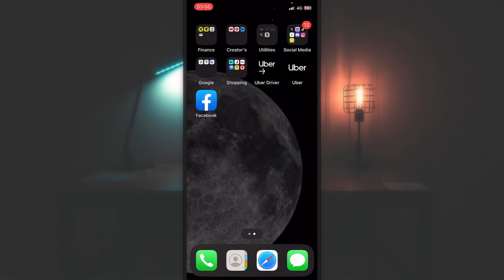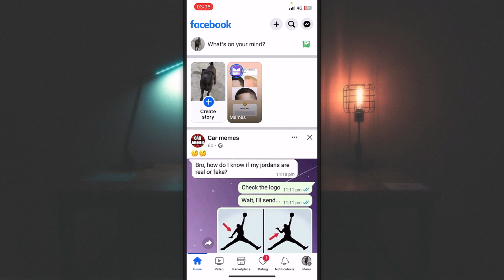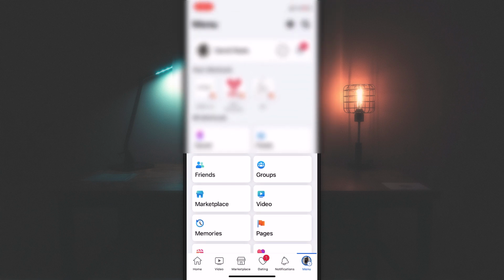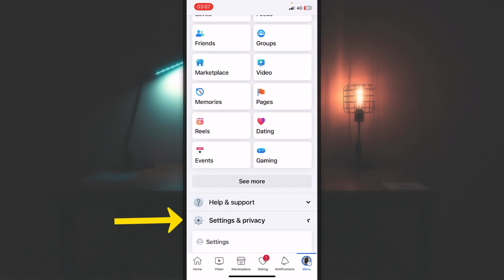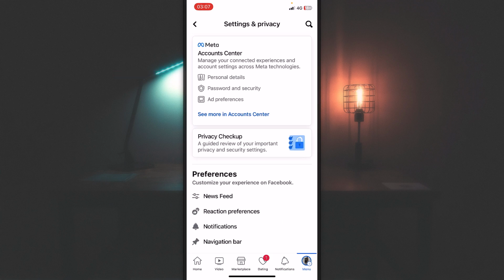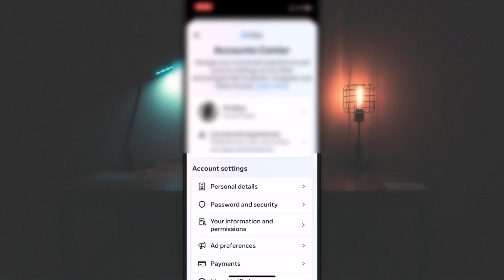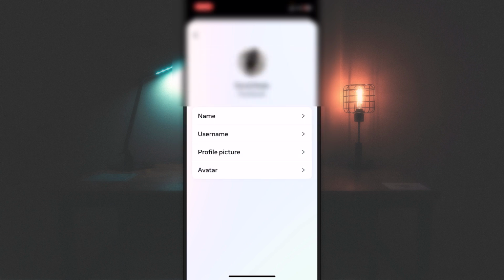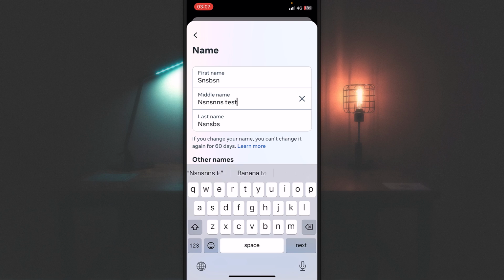How to Change Facebook Name (Mobile)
How to Change Your Facebook Name Using a Smartphone 📱 In this step-by-step tutorial, you'll learn how to easily change your Facebook name using just your smartphone.
Changing your Facebook name is a straightforward process, and our easy-to-follow instructions will ensure you do it right the first time. This tutorial is perfect for beginners and anyone looking to manage their social media presence on the go.